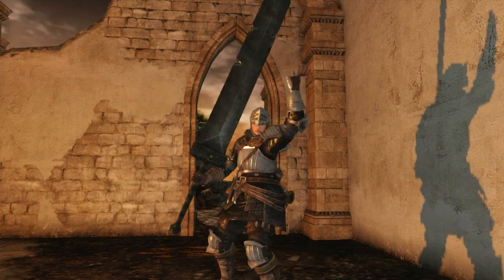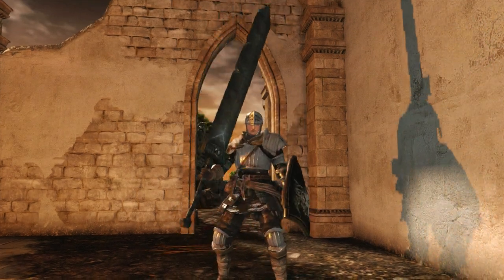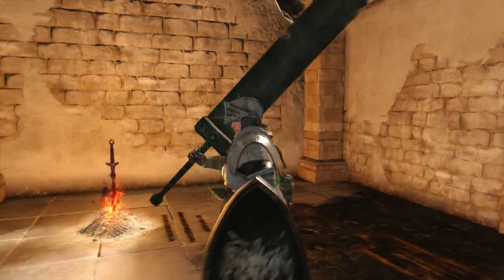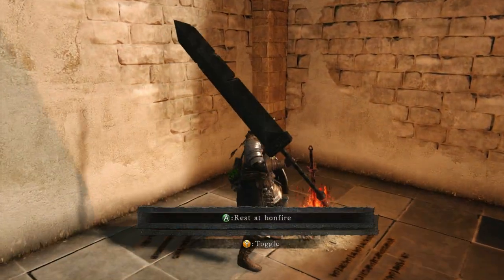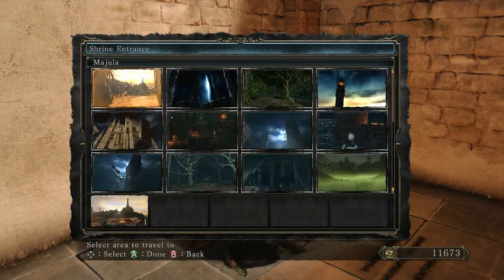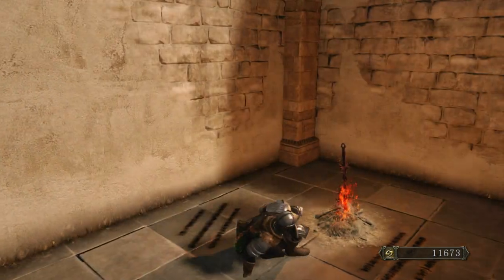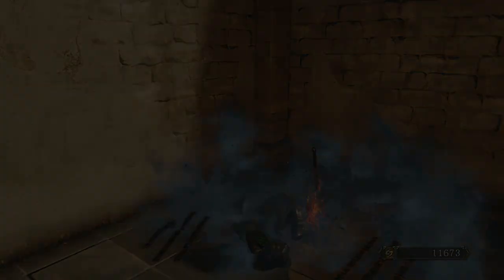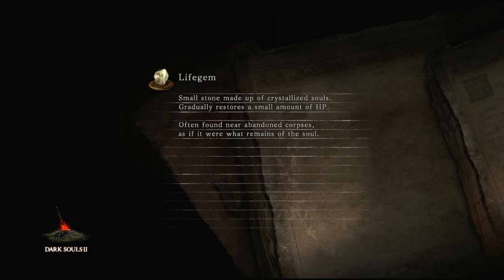Let's Play Dark Souls 2 - Part 100 - Dragon Shrine [BLIND]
Getting through the Dragon Shrine and meeting the Ancient Dragon - Watch this and all other episodes via the 'Let's Play Dark Souls 2 [BLIND]' playlist

Let's Play Dark Souls II: My first playthrough and totally BLIND. I hadn't played the game before and knew nothing about the game when I started. Everything I knew about the game at the time of playing, I learned within the game itself - I read no wikis, no guides, no videos. Do not watch if you're not interested in seeing my FIRST experience through the game. For "expert" playthrough, look for other series.

Let's Play Dark Souls 2 [BLIND]

Dark Souls 2 gameplay: Dark Souls blind playthrough with live commentary.

Game Version: 1.02
Game Calibrations: 1.03

Played on XBox 360.
Recorded via PC and a capture card.

Dark Souls 2 is an action role-playing game developed by From Software and published by Namco Bandai Games. The game is available for PlayStation 3 and Xbox 360 (March 2014), and for PC (April 2014).